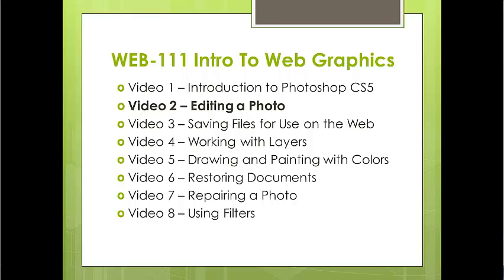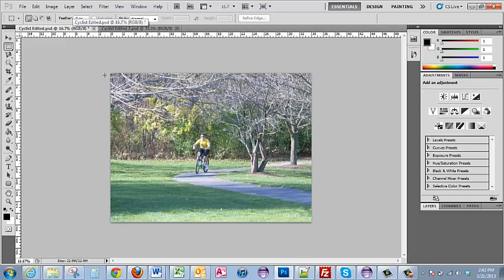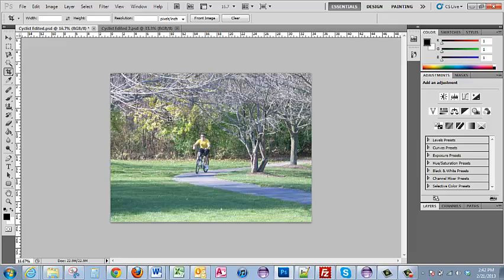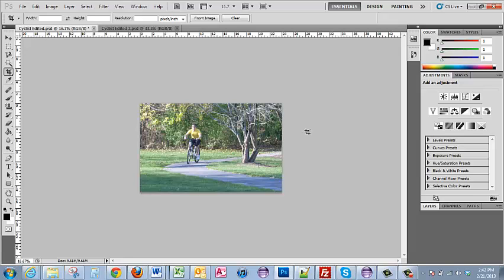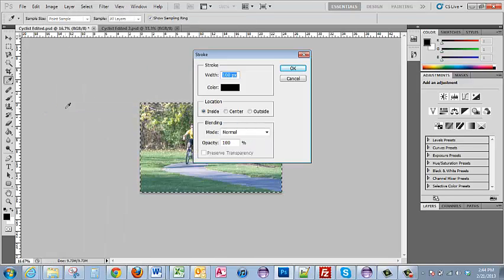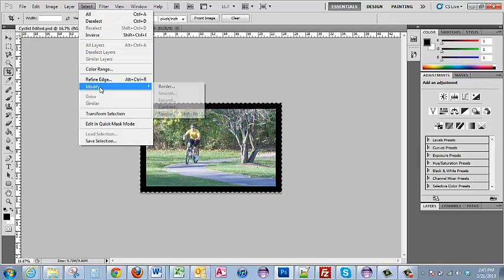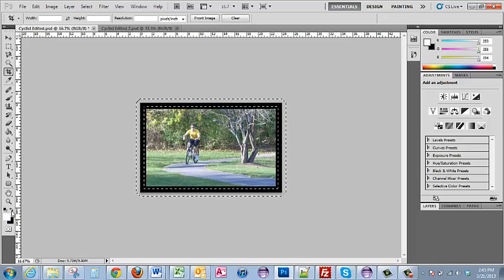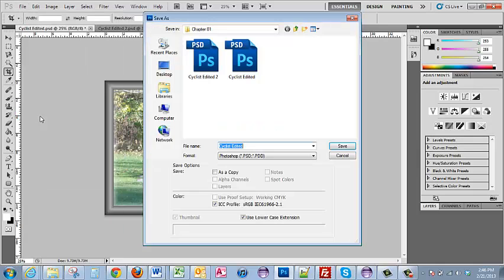WEB 111 Video 2: Editing a Photo